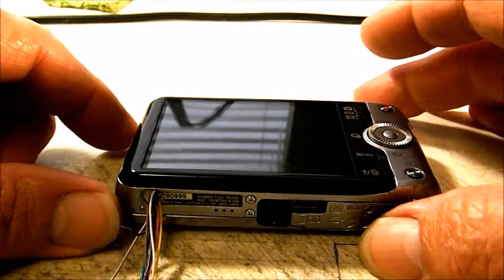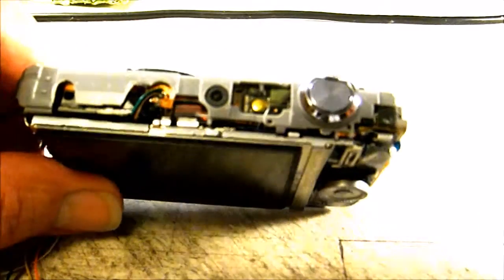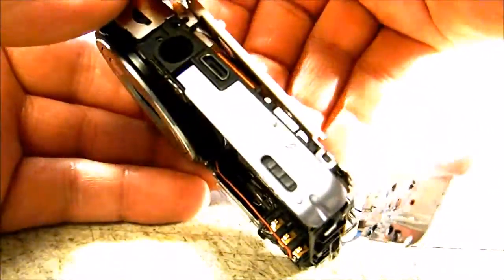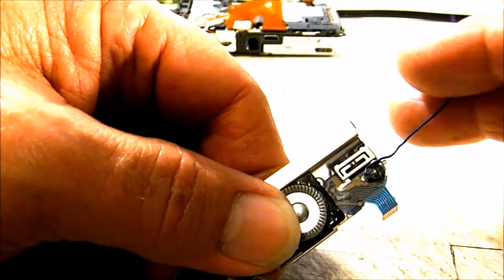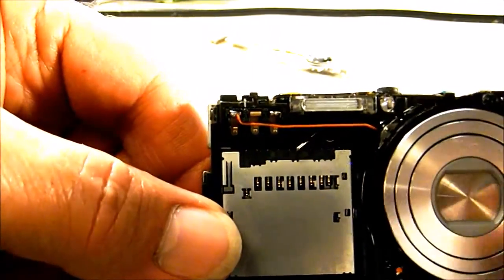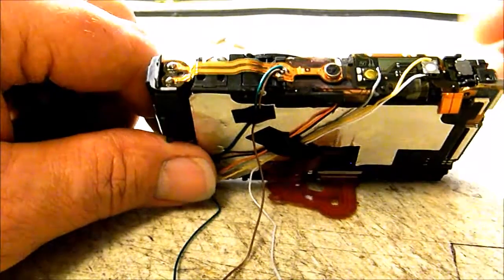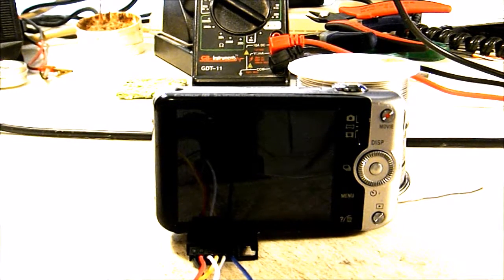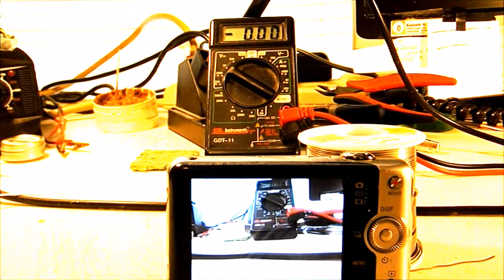Sony WX50 Hack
Hack tutorial for the Sony WX50 for use as a trail camera for daytime videos with audio and night still pictures.